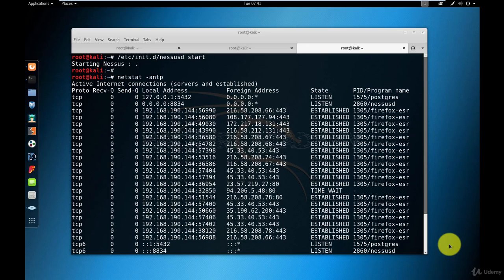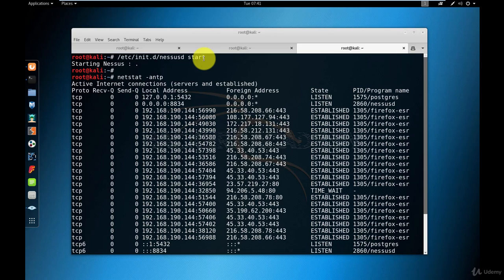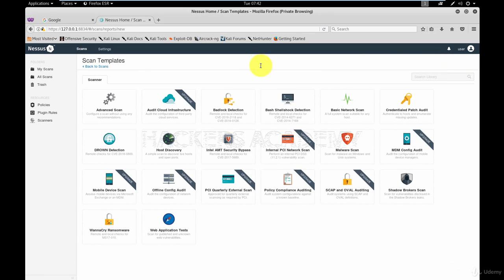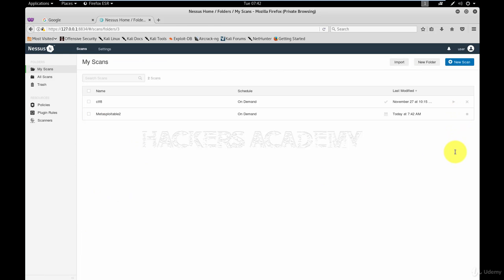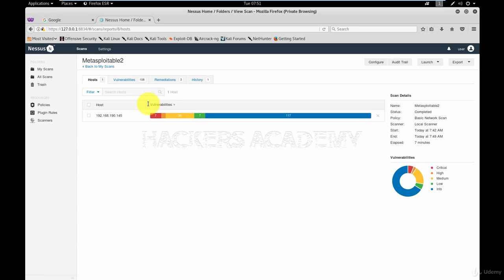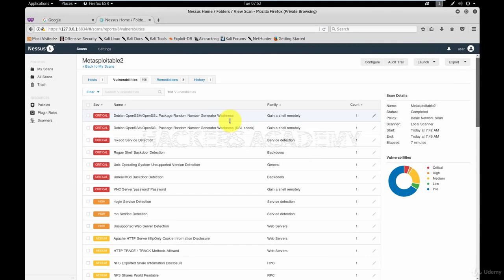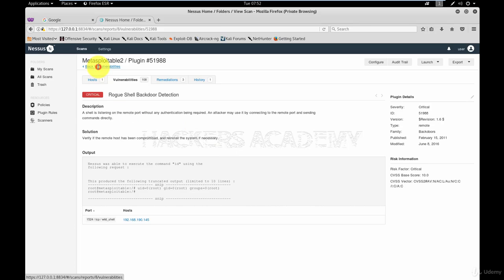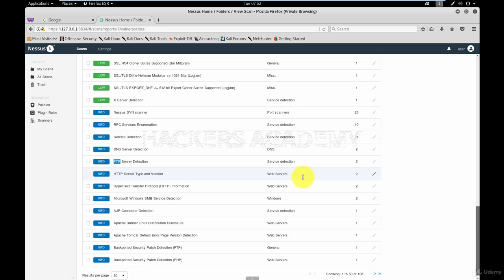Video 38: Vulnerability scanning with Kali Linux | Kali Linux Tutorial For Beginners